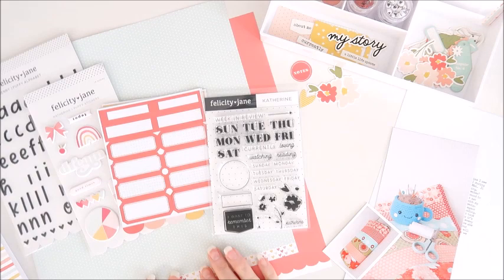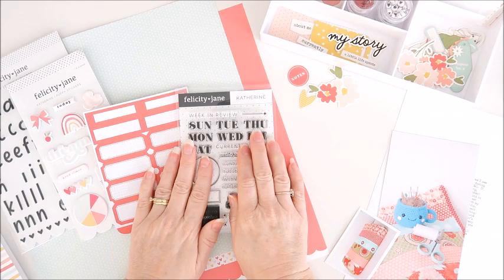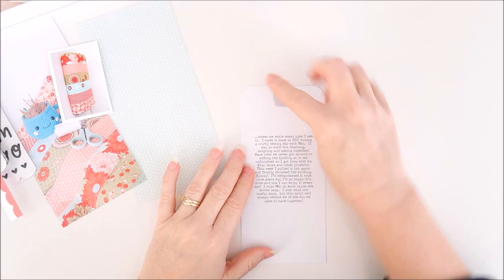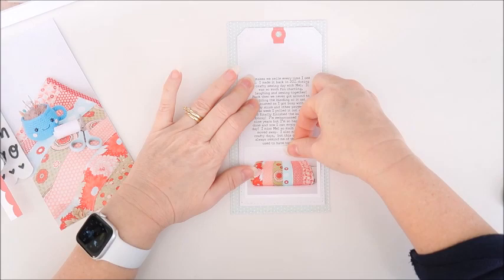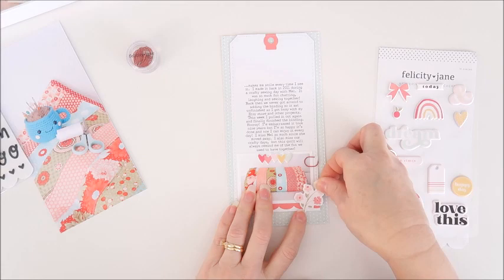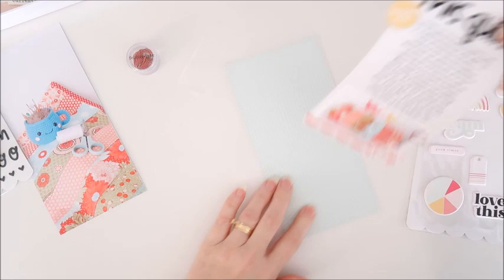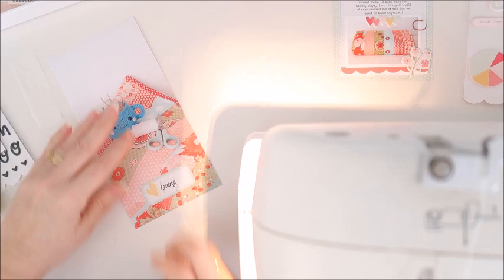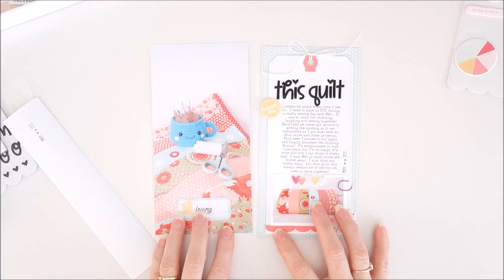Traveler's Notebook Process | Felicity Jane Creative Team | "This Quilt" feat. FJ Katherine Kit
In this video I create a traveler's notebook spread featuring the June 2020 Felicity Jane Katherine Kit.

Please let me know if you have any questions in the comments below and I'll get back to you as soon as possible.